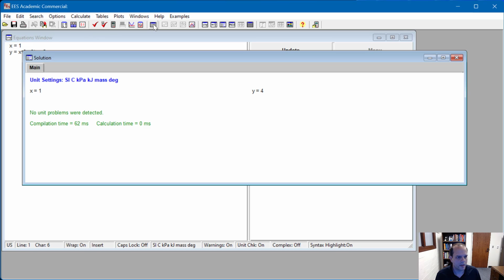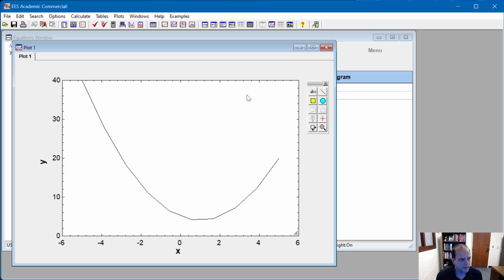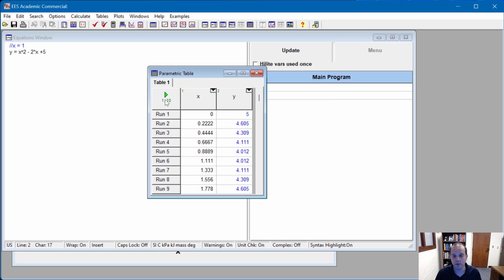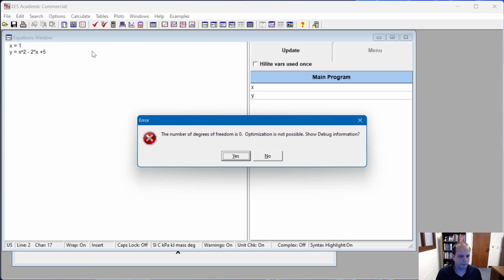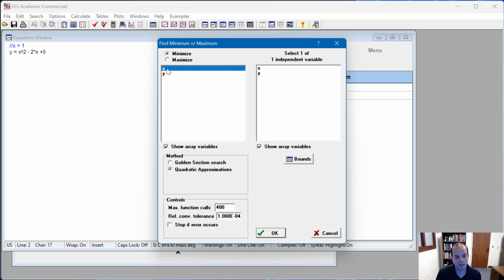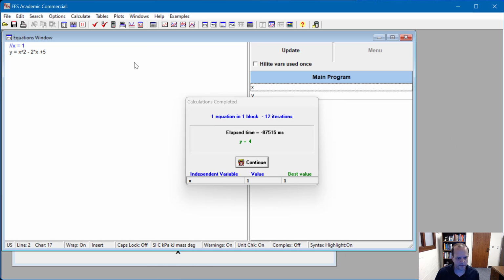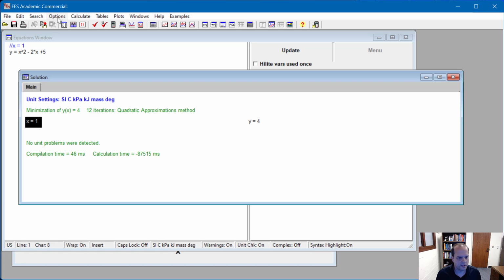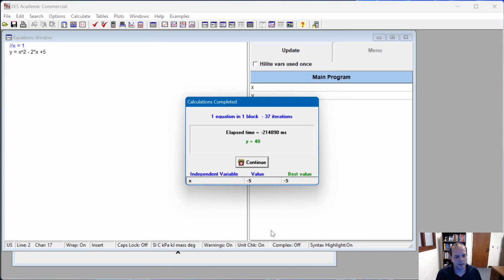EES Tutorial 6 - Min/max calculations